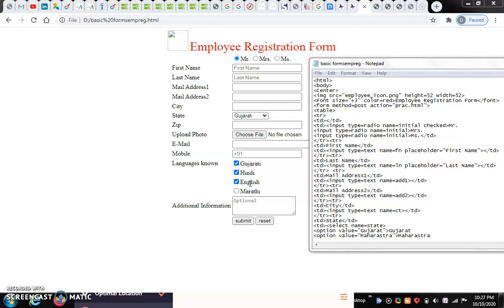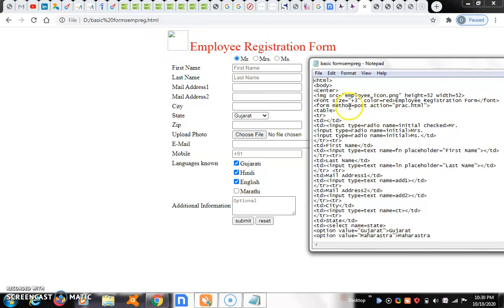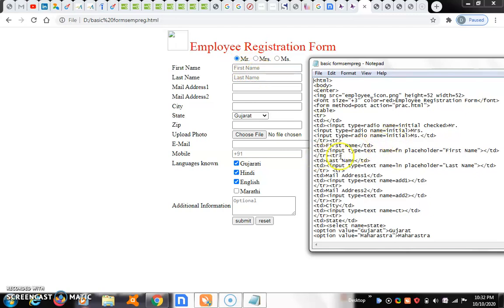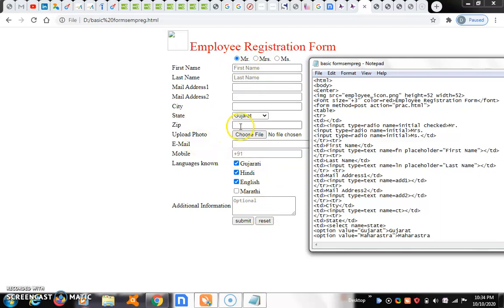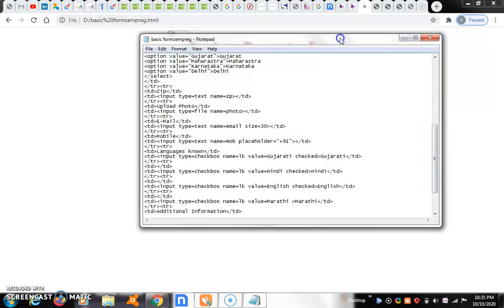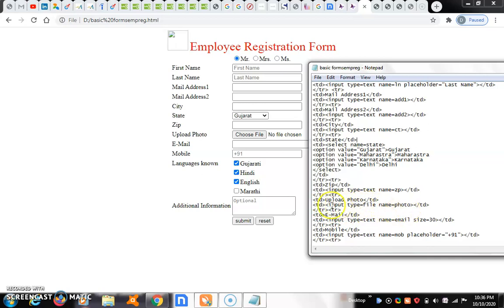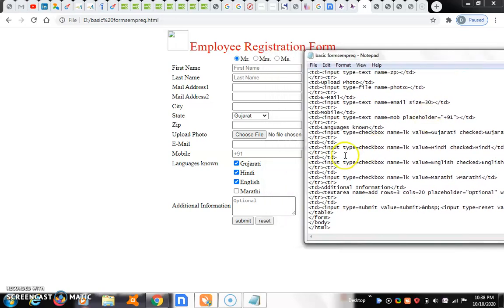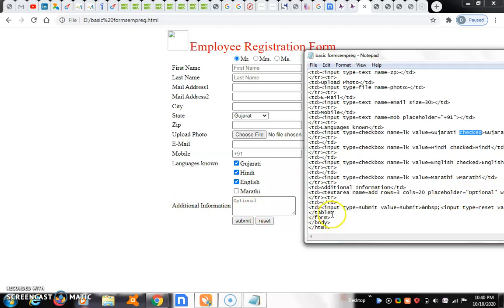Practical 5 EMP Registration form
Forms, table, imag SRC, tr, td, text, textarea, combo, radio button, submit, reset